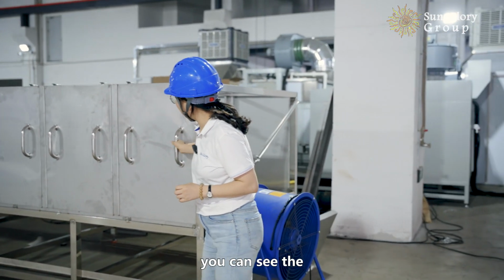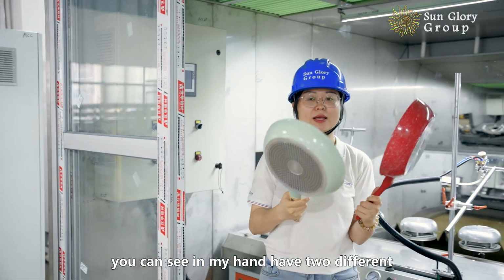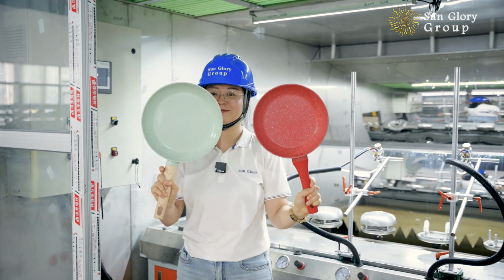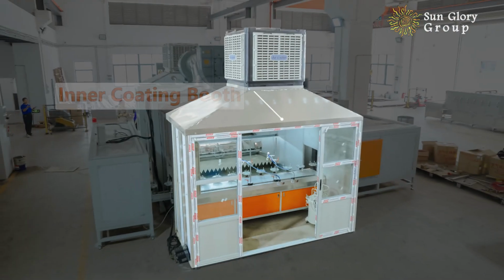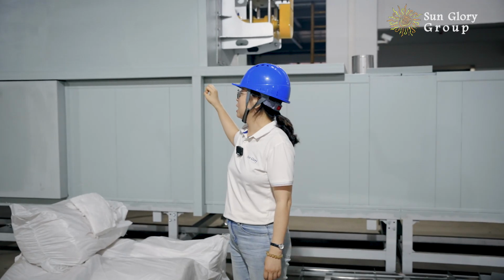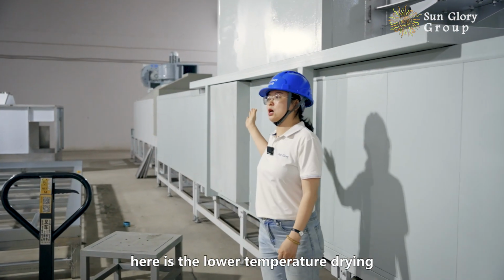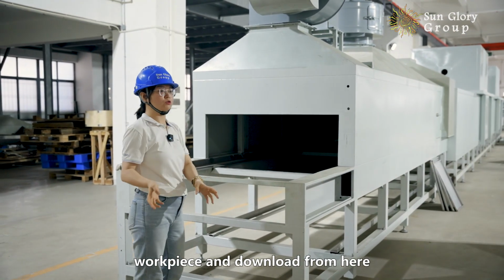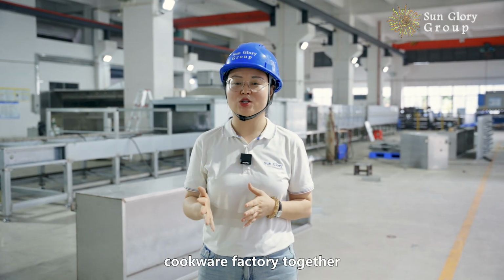Non Stick Coating Plant Manufacturer | Powder Coating Plant Setup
• Sunglory help you start your own factory
Become No.1 in your Industry.

Sun Glory Industry
Sales office:
Add: RM1004, Peace World Plaza,  No. 362-366,
Huanshi East Road, Yuexiu District, Guangzhou, China
WhatsApp/ Viber/ Chat on: 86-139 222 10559
Skype: Elena. Sunglory
Factory: Room 102, Building 3, No. 19 Zhi'an North Road, Jun'an Town, Shunde District, Foshan City, Guangdong Province